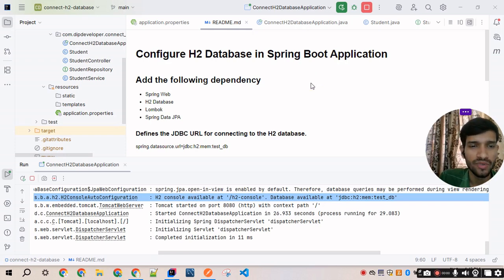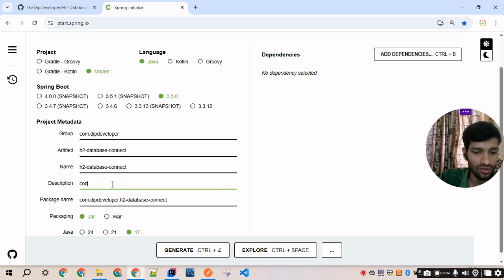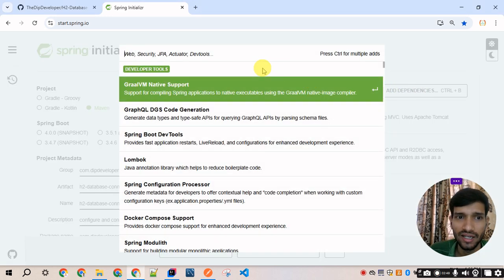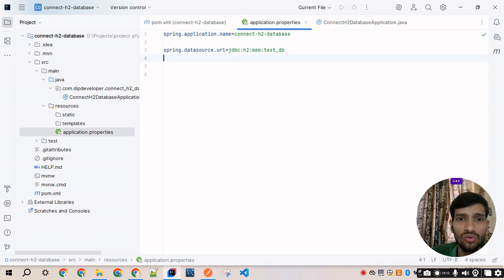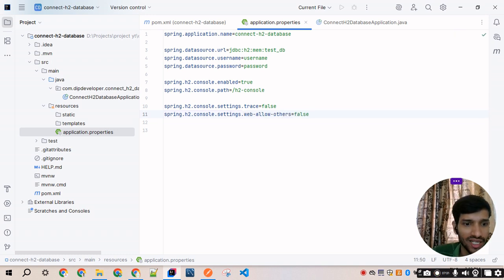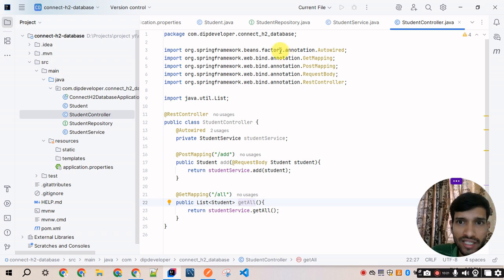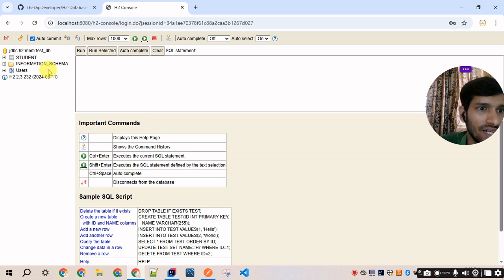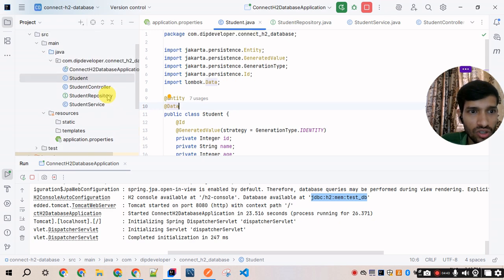How to Connect with H2 Database in Spring Boot Application,Java Spring Boot with H2 Database Example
🔥 Connect H2 Database with Spring Boot – Complete Guide! 🚀

In this video, we’ll dive deep into how to connect an H2 database with a Spring Boot application. H2 is a lightweight, in-memory database that’s perfect for development and testing. Follow along as we cover:

✅ Setting up H2 in your Spring Boot project
✅ Configuring the application.properties file
✅ Accessing the H2 Console
✅ Running your application with H2